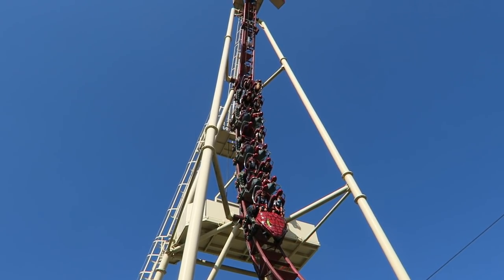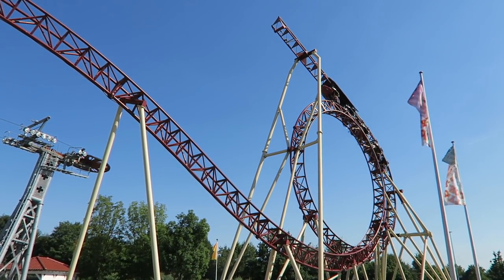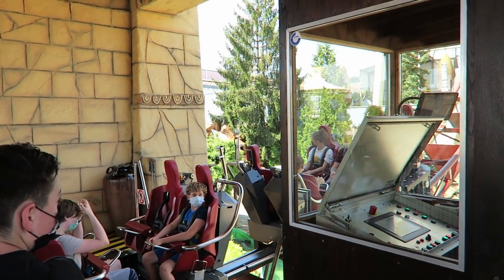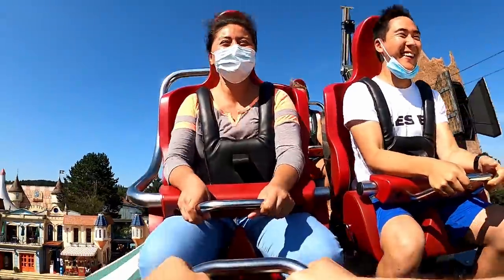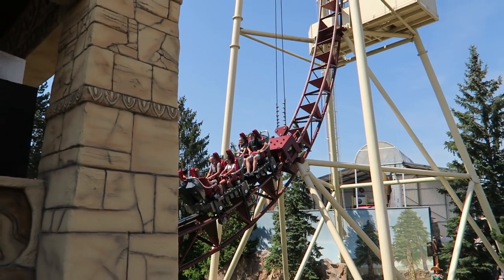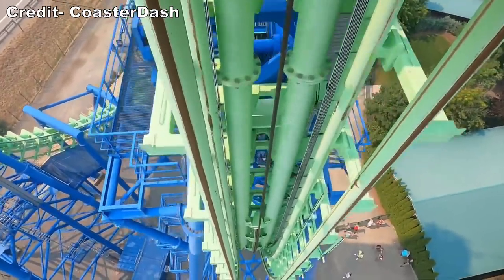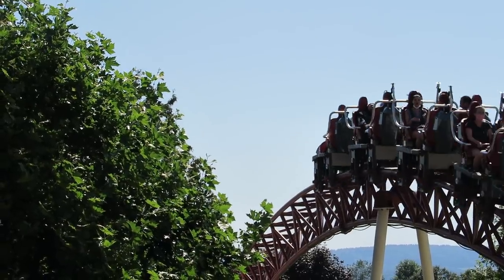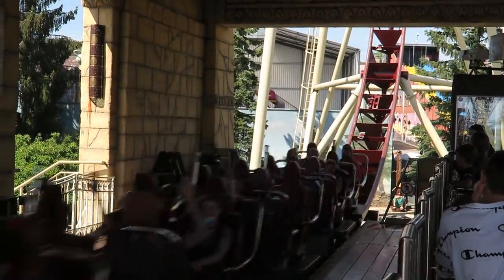Cobra Review, Conny-Land Crazy Pax Shuttle Coaster | Switzerland's Best Roller Coaster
Cobra at Conny-Land is a one-of-a-kind shuttle roller coaster from Pax.  This crazy ride starts with a beyond-vertical backwards lift, features a super circular vertical loop, and terrifying inverted spike.  For these reasons, it's the best coaster in Switzerland.

Video Credits

Background Music